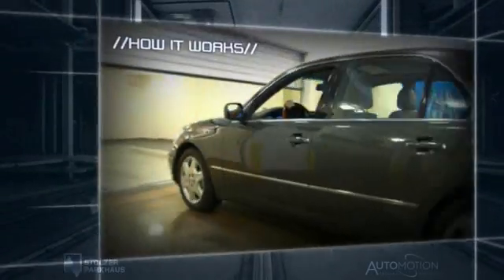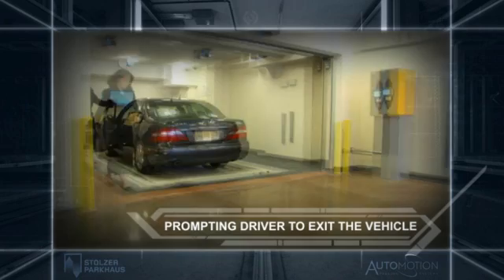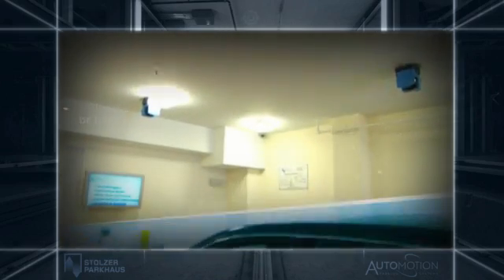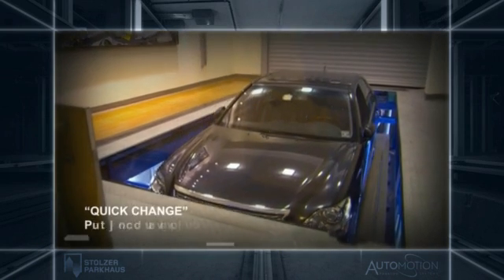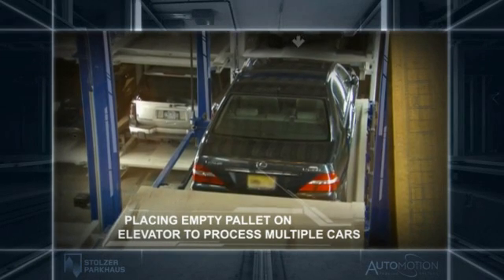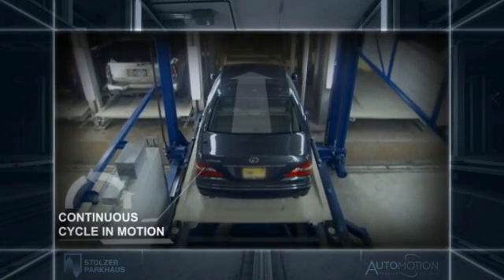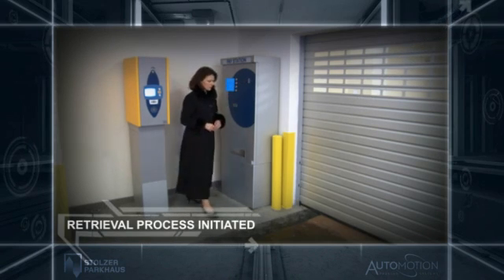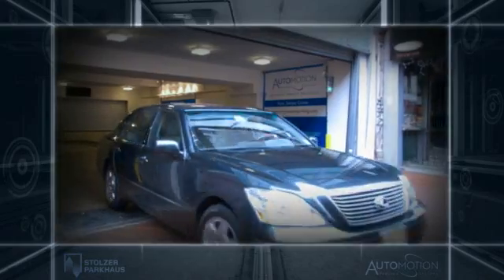Automotion Parking Systems LLC - How it works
Automotion Parking Systems 123 Baxter St. NY,NY Automated Parking System